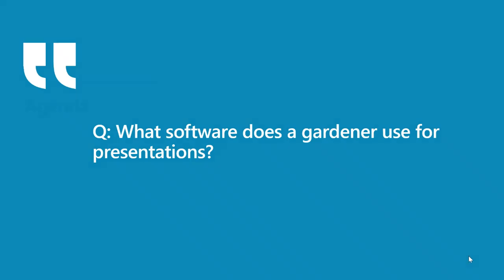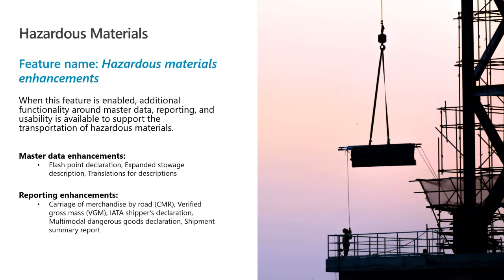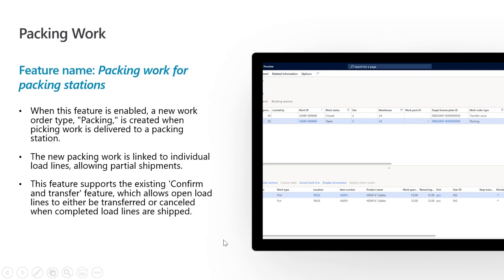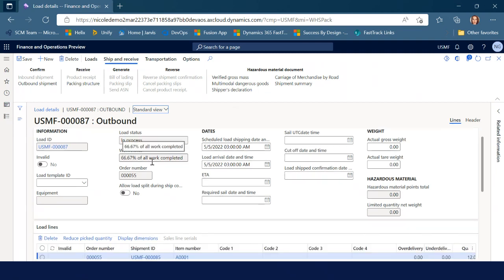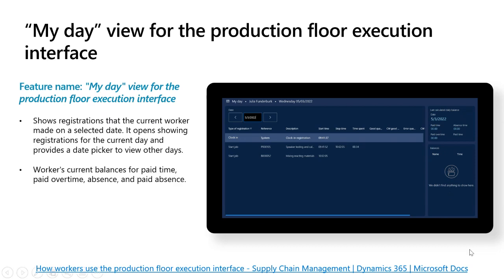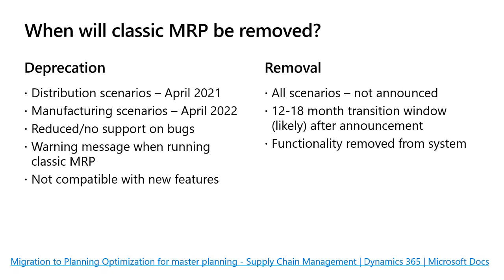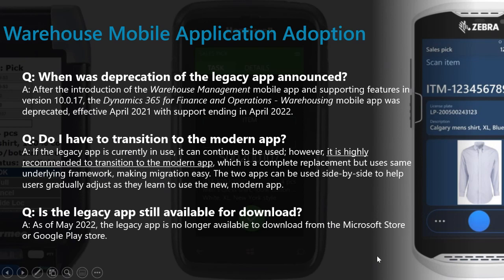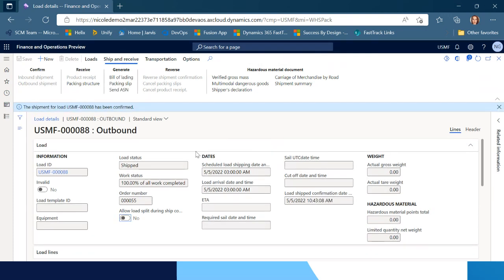whats new scm planning barcode 2022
this session will cover the new features in Dynamics 365 Supply Chain Managemen